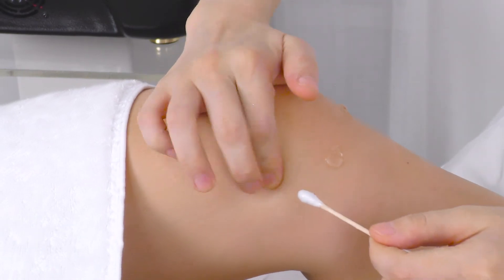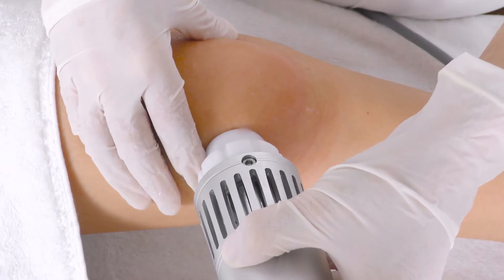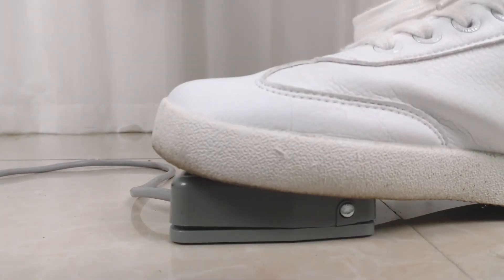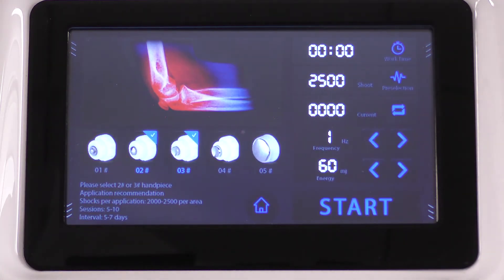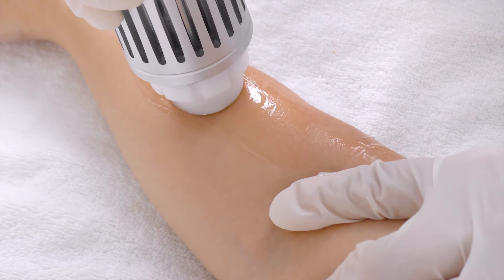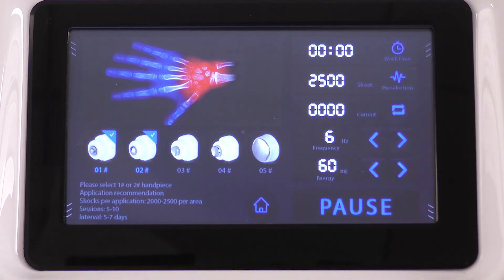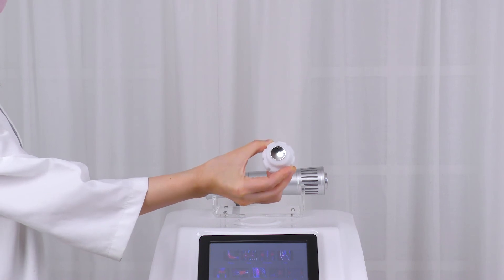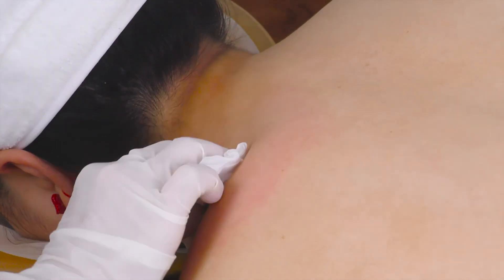How To Installation Operate Electric ShockWave Pain Relief Therapy In Home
Hey guys. Thanks for you to watch my video.

💛Advantage:
1. By the targeted application of the shockwaves, stress to the surrounding tissues is quite insignificant.
2. The body not burdened by pharmaceuticals, except the short-term effect of local anesthesia is used.
3. The possibility of preventing the necessity of surgical intervention and its relevant hazards.
4. For some indications, such as tennis elbow, there is really no other effective treatment.